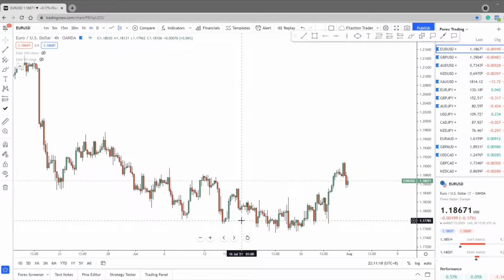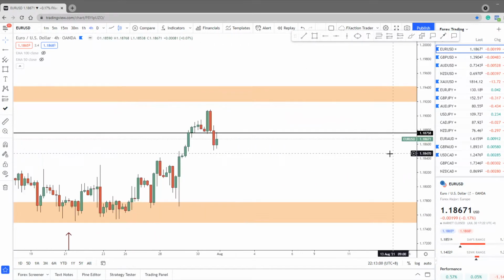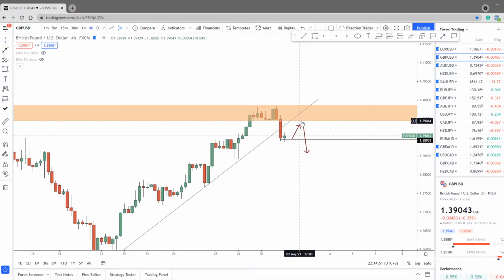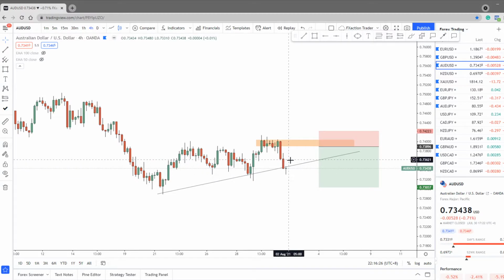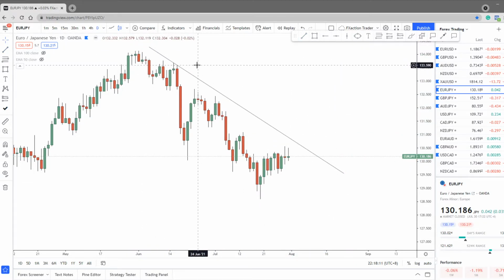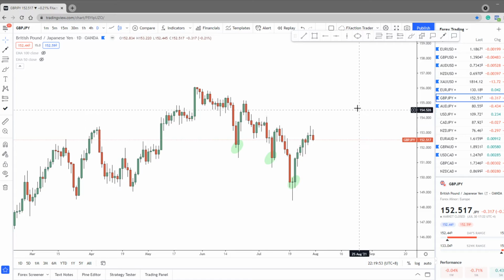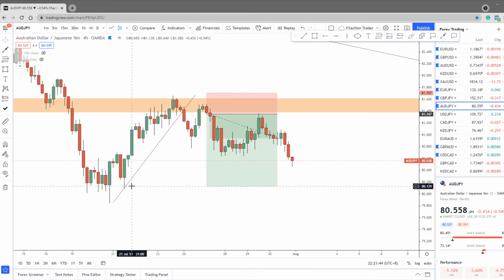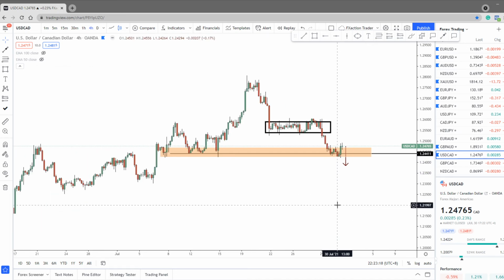Weekly Market Analysis (2nd - 6th Aug)